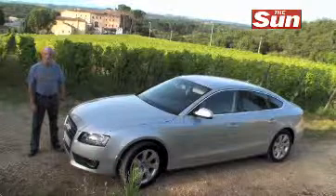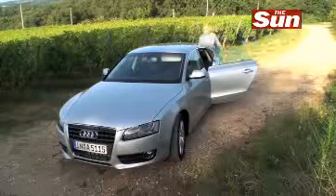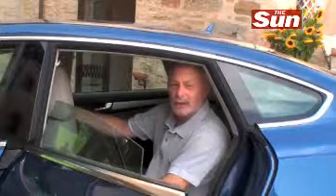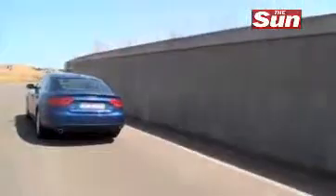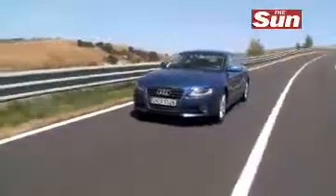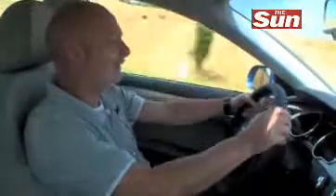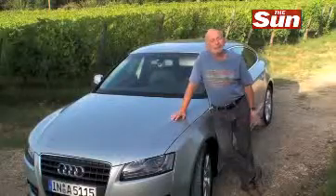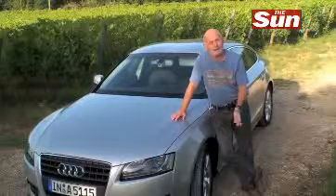Audi: Back in fashion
A5 Sportback is put through it's paces